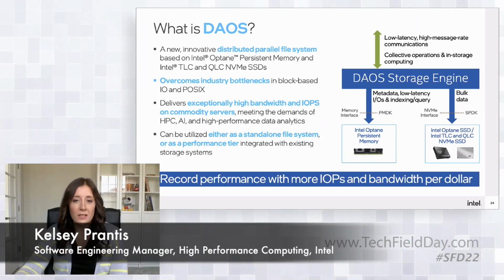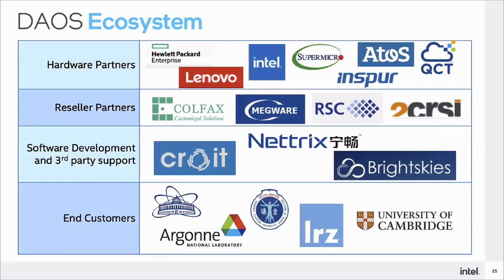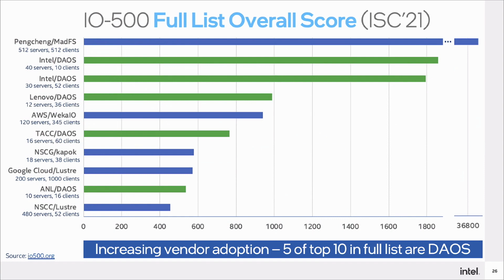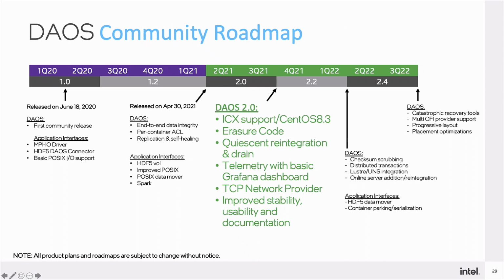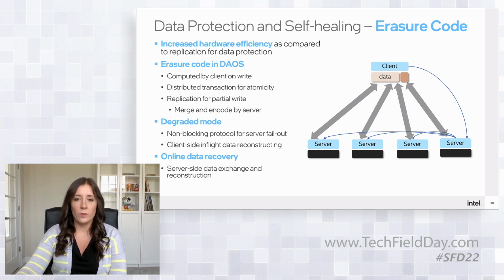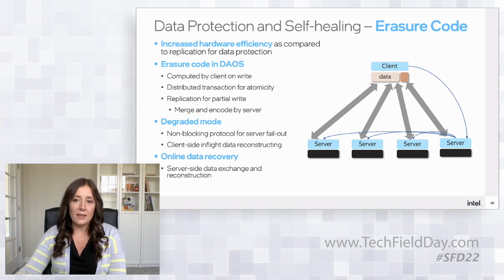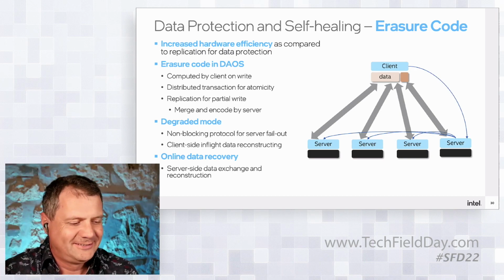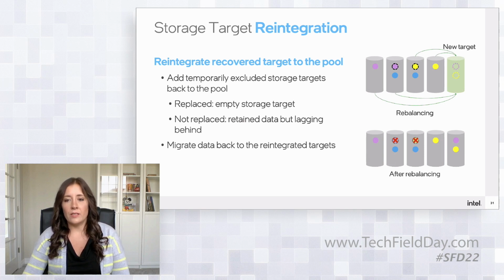Intel DAOS 2.0: Storage Software Stack and Ecosystem Update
Kelsey Prantis will provide an update on DAOS 2.0.

Presented by Kelsey Prantis, Software Engineering Manager, High Performance Computing, Intel.

Recorded as part of Storage Field Day 22 on August 4, 2021. for more information.